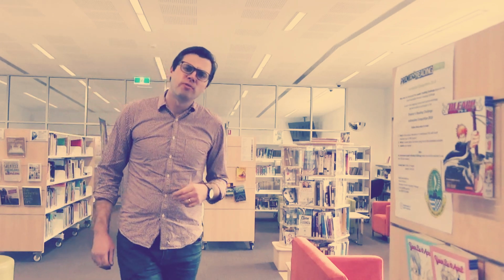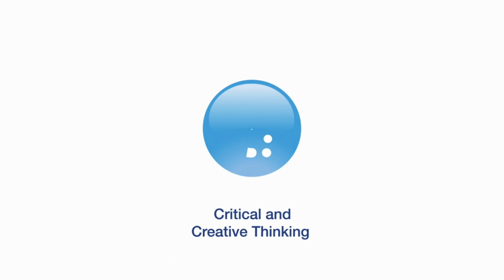Capabilities-Based Curriculum: A Guide to Effective Implementation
This video was created as a teaching resource for schools seeking to implement capabilities into their curriculum. The video outlines the common challenges faced by schools, as well as suggesting some effective solutions to improve practice.